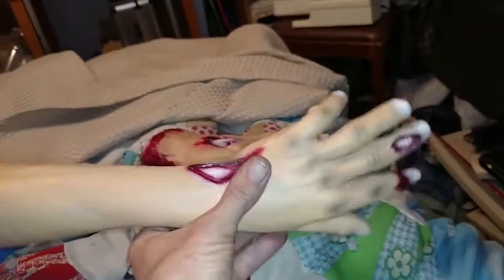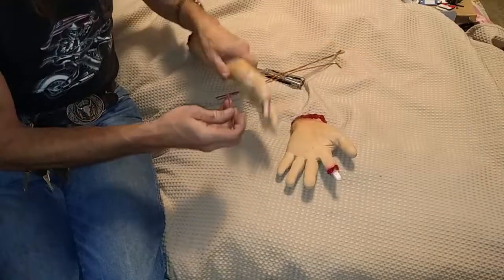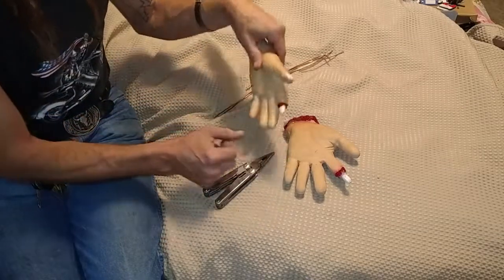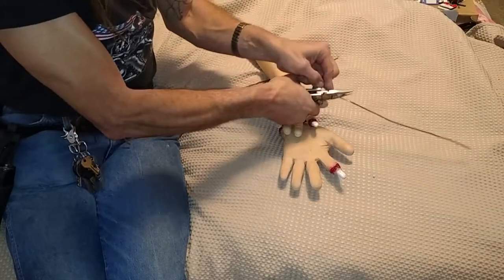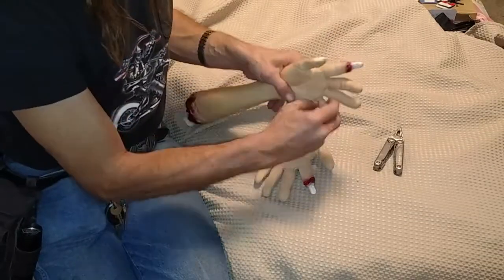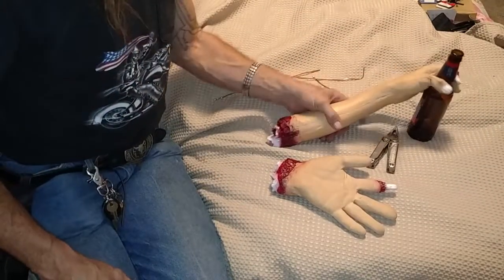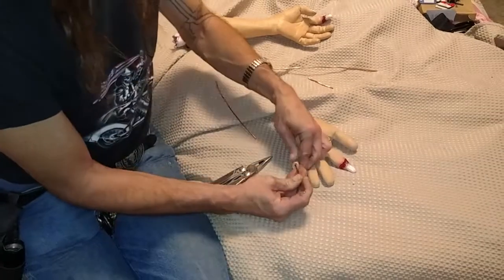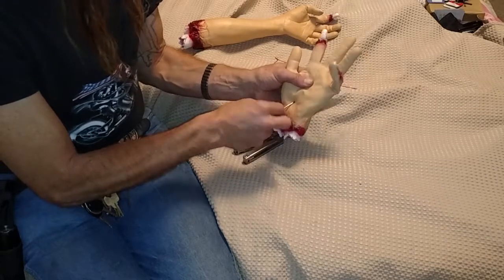Halloween Props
Simple modification of Halloween props to make them poseable.